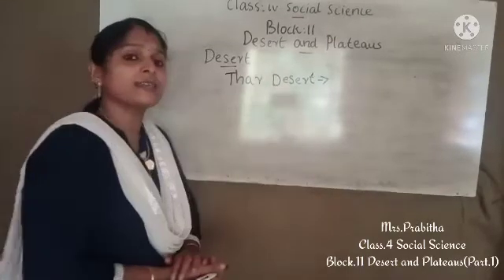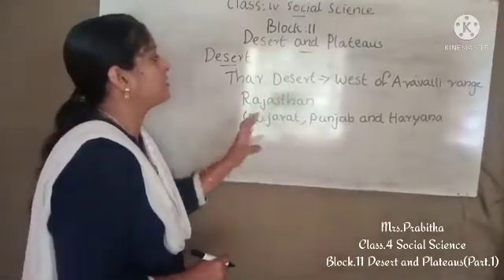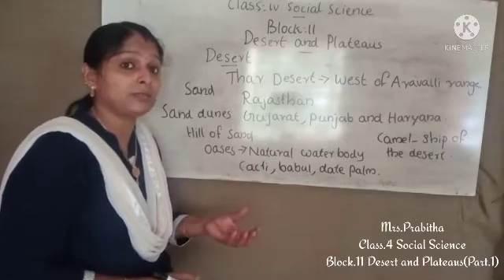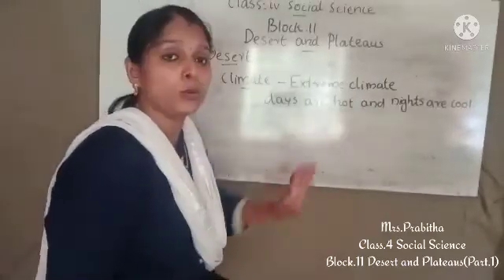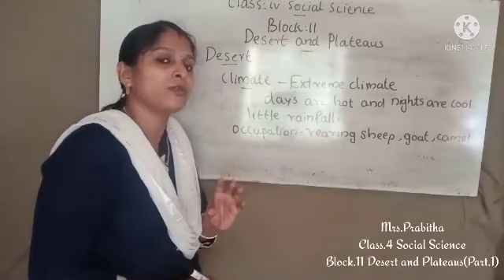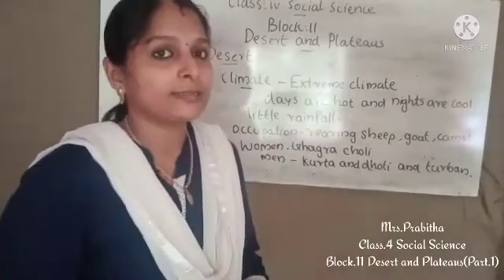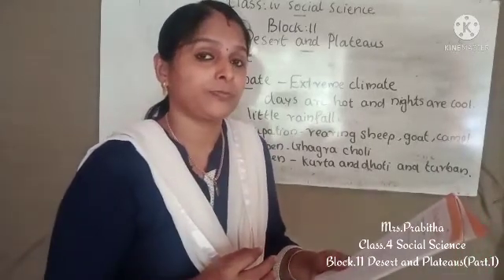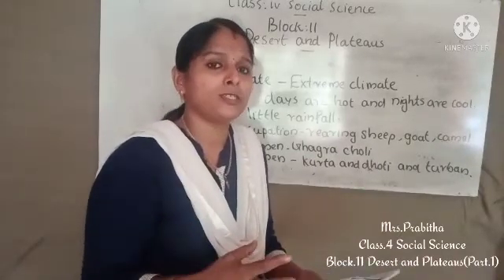Class 4 Social Science Block 11 Desert and Plateaus (Part-1)